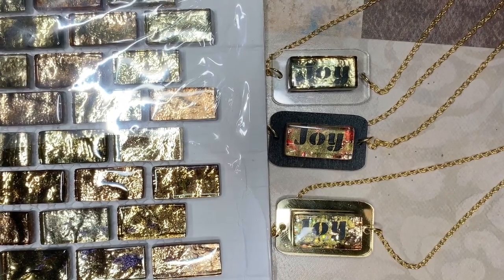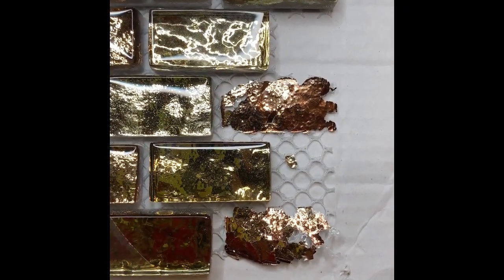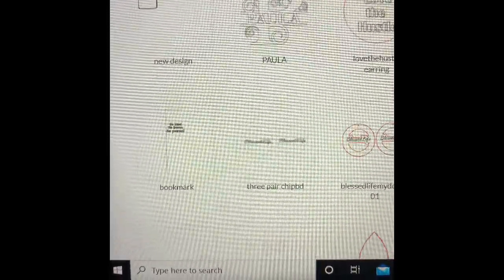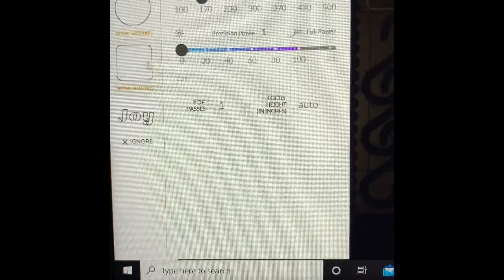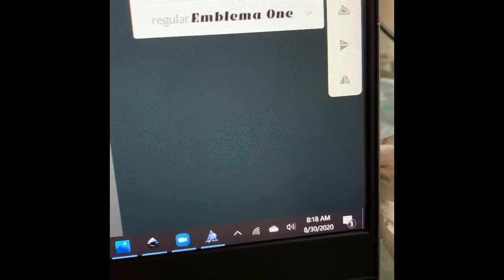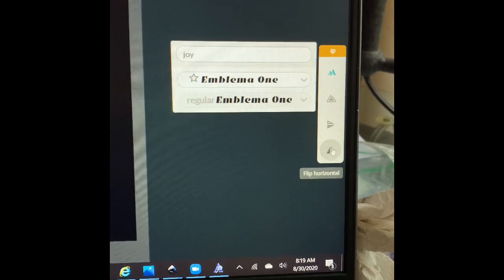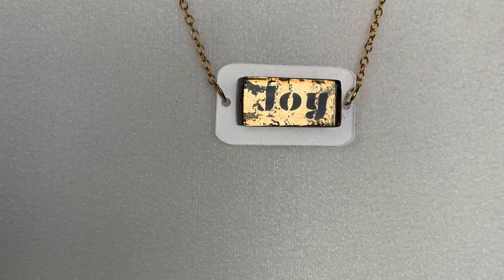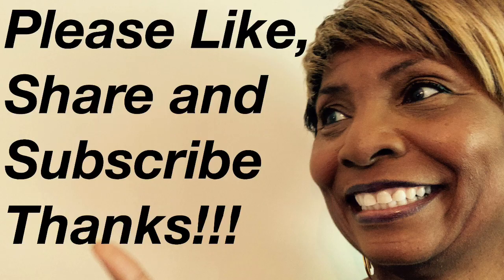How to Engrave Glass Tile Jewelry-Glowforge Laser Project #47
In this video we demonstrate how to engrave glass time jewelry with our glowforge.  I call her
"Bert" which is short for Big Bertha!  I am always stalking Home Depot for ideas for my laser.  I saw these sheets of glass mosaic and decided to see how they would laser to make necklaces.  I was excited with the engraved word on my glass necklace.

Let me know you used my code so that I can help you get going, you’re gonna love it!

Thank you so much for your support. I have lots of tutorials planned to help you create artistic jewelry and gifts.

JEWELRY SUPPLIES:
12 oz Brilliance spray
12x12 acrylic mirror
20 guage wire